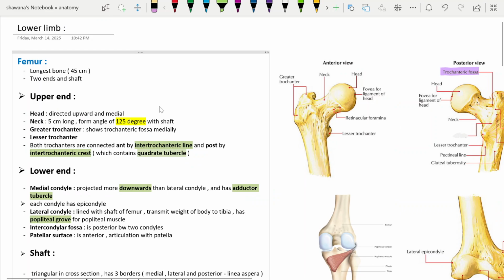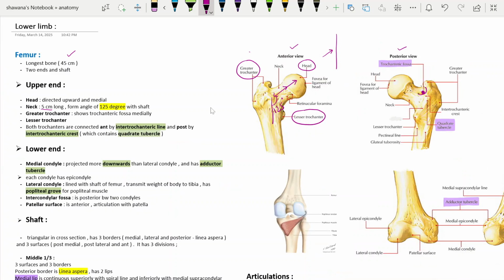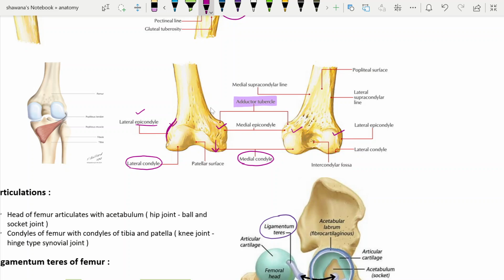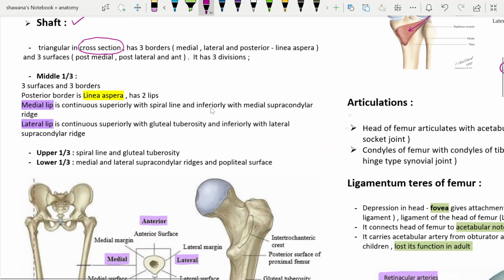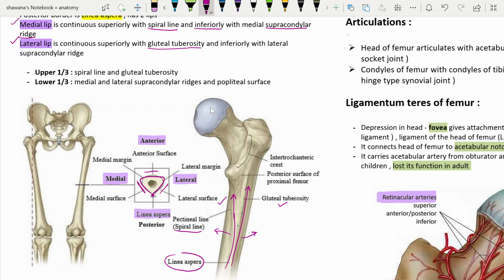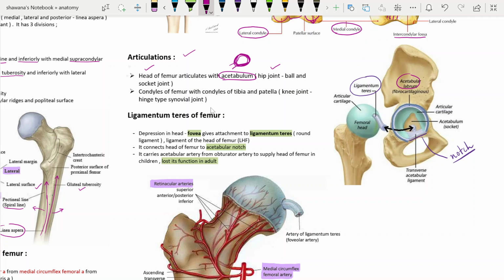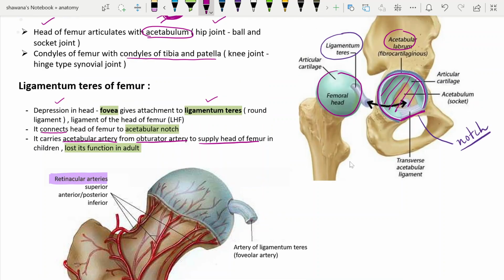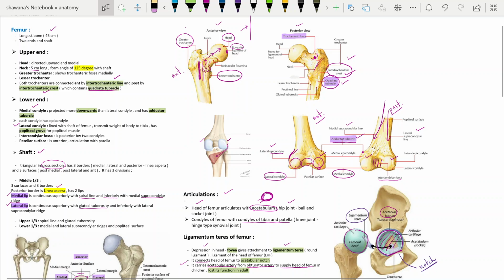Femur bone anatomy , land marks , ligamentum teres , arterial supply of femur with diagram !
i have discussed the anatomy of femur including its arterial supply , concept about ligament of head of femur and important landmarks of femur to identify it !